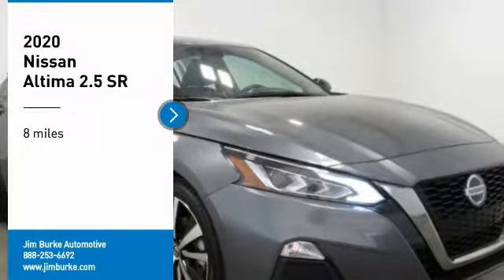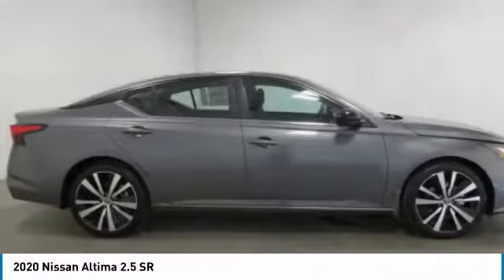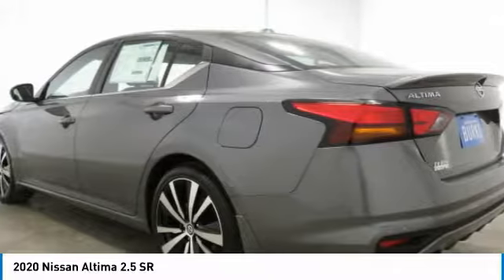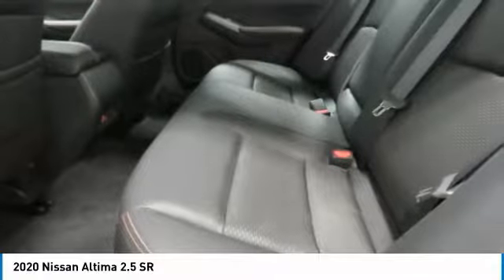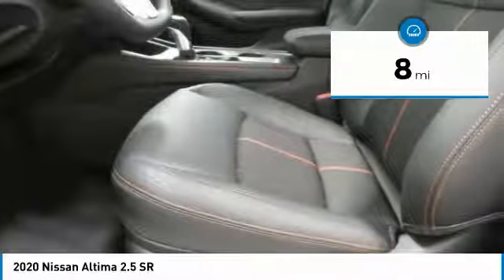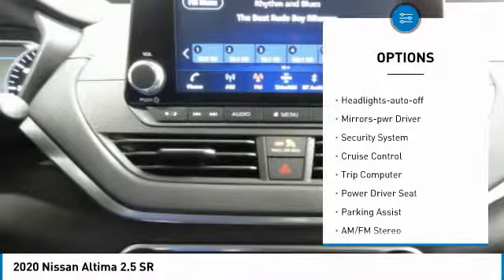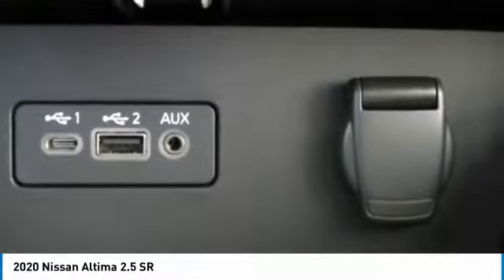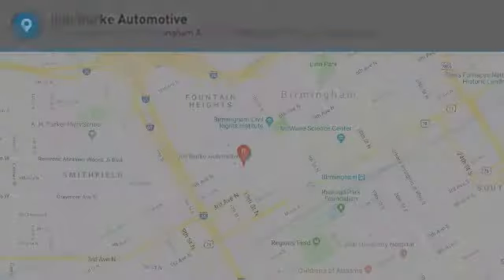2020 Nissan Altima Birmingham AL NI20080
2020 Nissan Altima 2.5 SR

*Keyless Start* *Bluetooth* *Park Distance Control* *Satellite Radio* *This Altima 2.5 SR has a sharp Gun Metallic exterior and a Sport interior!* *Automatic* *Security System* *Rear Parking Aid* *Popular Color* *Fuel Efficient* *Call Dealer to confirm availability, and schedule a hassle free Test Drive.* brbrWhere the Sale Never Ends! Price Protection Promise, FREE Oil Changes & Wiper Blades for LIFE! brbrAll of our vehicles are researched and priced regularly to ensure that you always receive the best overall market value. Be sure to call us to confirm availability and to schedule a hassle free test drive!